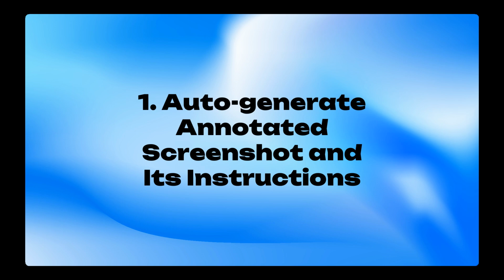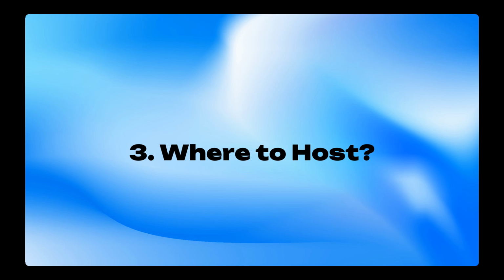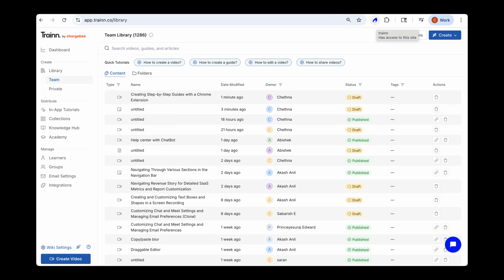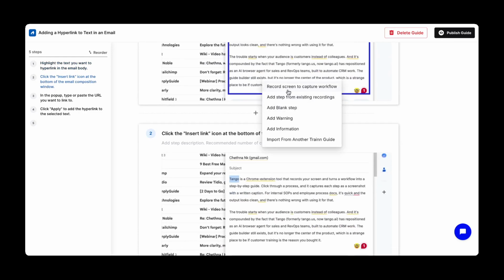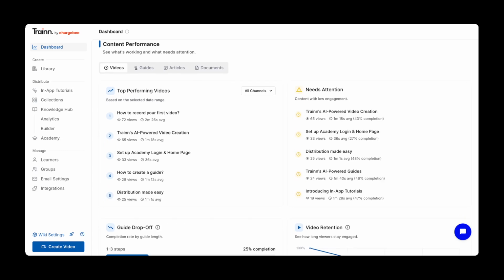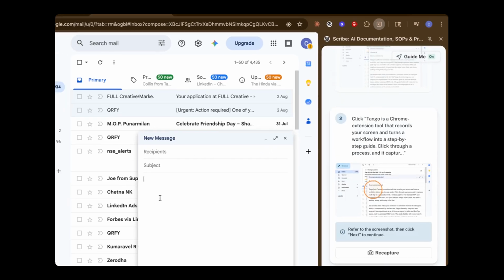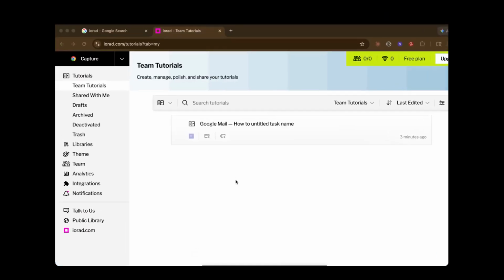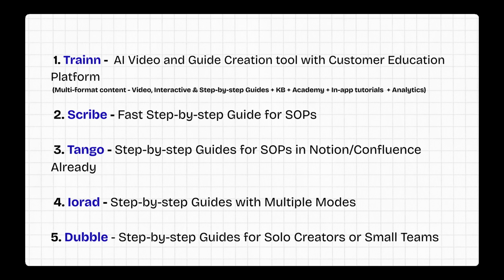Best 5 Step-by-Step Guide Creation Tools (2026)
The best step-by-step guide creation tools in 2026, tested hands-on — Trainn, Scribe, Tango, Iorad and Dubble, with a live demo of each and a simple checklist for choosing.

Before the tools, here's what a great step-by-step guide creation tool must do:
1. Auto-generate annotated screenshots with contextual zooms/spotlights from your clicks.
2. Write step captions that explain the CONTEXT — not just "click here."
3. Give users a searchable hub or academy to self-serve instead of resharing links.
4. Translate the whole guide into 30+ languages with one click.

The 5 tools:
1. Trainn — record once → step-by-step + interactive guide with auto zoom/spotlight and context-rich steps; swap one UI image instead of re-recording; then also create videos; and delivers everything through a knowledge base, no-code Academy, in-app guidance and analytics. Best for customer education at scale.
2. Scribe — fast internal SOPs and documentation; "Guide Me" walks users inside the live workflow; can feed AI agents.
3. Tango — clean how-to guides for internal team training, with in-workflow "Guide Me" reference.
4. Iorad — interactive tutorials you click through at your own pace; view as scroll, slides or video.
5. Dubble — lightweight capture that outputs a no-voiceover video + step-by-step guide; great for solo creators and small teams on a budget.

⭐ Our pick: Trainn — the only tool here that turns a single recording into both interactive and step-by-step guides, then also lets you create videos, and scales these content through a searchable knowledge base,and a branded academy, with analytics to prove it worked.

⏱ Chapters
00:00 Intro — the top 5 step-by-step guide creation tools
00:08 What makes a great guide tool (4 must-haves)
01:27 Trainn — complete customer education platform
02:57 Scribe — internal SOPs & documentation
03:36 Tango — how-to guides for team training
04:08 Iorad — interactive tutorials, multiple modes
04:28 Dubble — the lightweight, budget option
04:49 How to choose the right tool (recap)

❓ FAQ
Q: What is the best step-by-step guide creation tool in 2026?
A: Trainn. It captures a workflow once and generates both an interactive and a step-by-step guide with contextual instructions, translates into 30+ languages in one click, and scales into videos, a knowledge base and a certified academy with analytics.

Q: What should a good step-by-step guide creation tool have?
A: Four things: auto annotated screenshots with contextual zooms/spotlights, step captions that explain context (not just "click here"), a searchable hub or academy for self-serve, and one-click multi-language translation.

Q: What's the difference between Trainn, Scribe and Tango?
A: Trainn is a full customer-education platform aimed at external customers (guides + videos + academy + analytics). Scribe and Tango are lighter tools built mainly for internal SOPs and team training.

Q: Which step-by-step guide tool is best on a budget?
A: Dubble — a lightweight capture tool that outputs a no-voiceover video plus a step-by-step guide, best for solo creators and small support teams.

👉 Create guides, videos & deliver through knowledge base, academies or as an in-app experience with Trainn